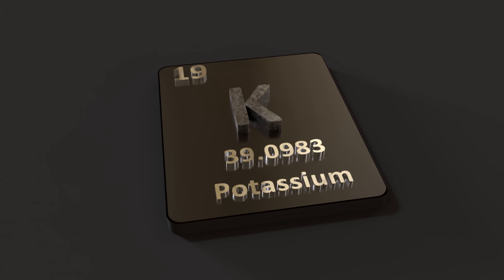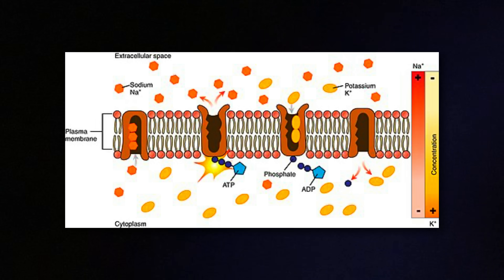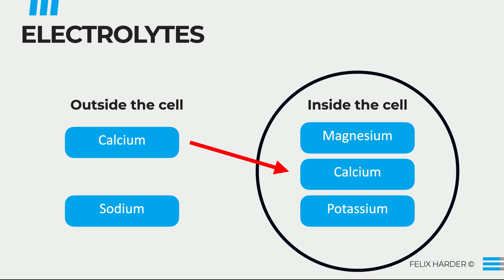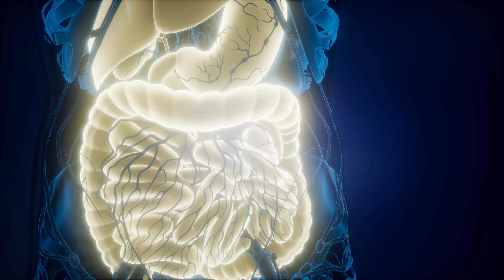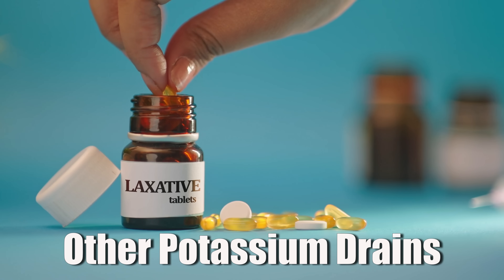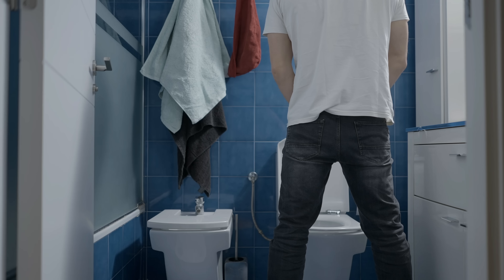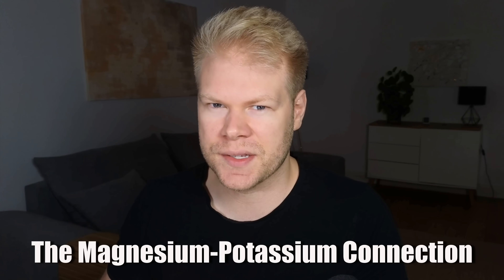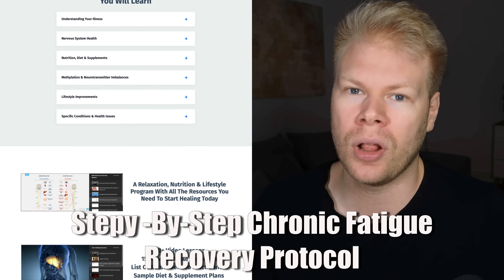Top 4 Supplements That Make You Lose Potassium Like Crazy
► *Free Resources*

► *Timestamps*
00:00 Introduction
01:04 Sodium
02:08 Calcium
03:06 Vitamin D
04:01 Vitamin B12
04:53 Other Potassium Drains
05:47 How To Increase Potassium Retention